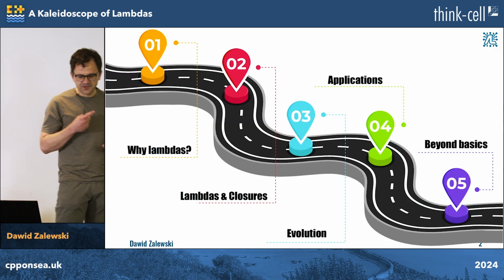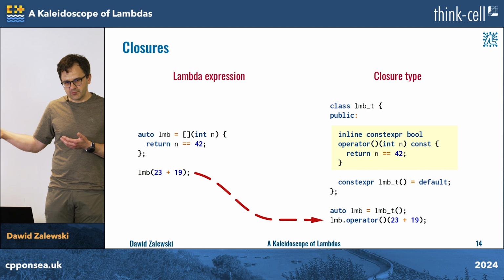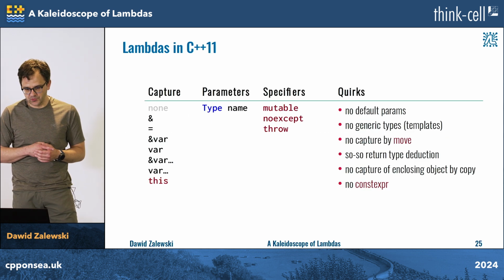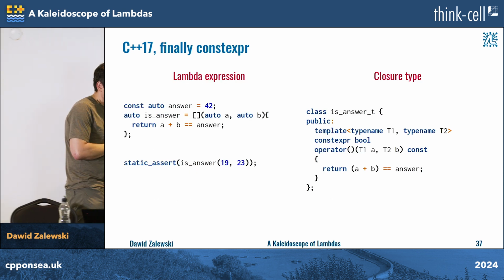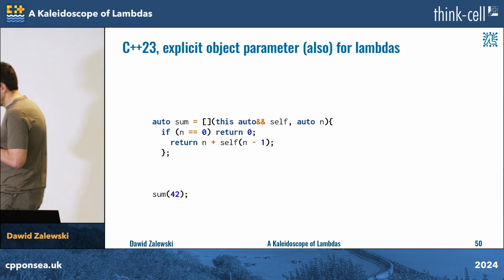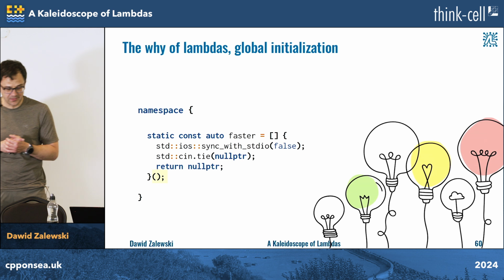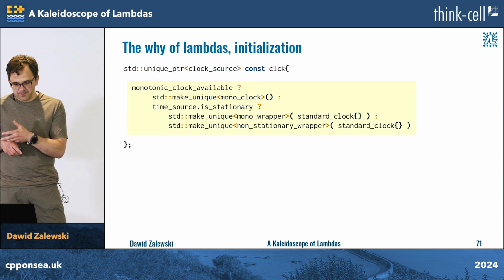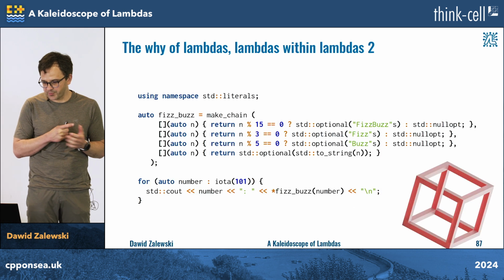A Kaleidoscope of C++ Lambdas - Dawid Zalewski - C++ on Sea 2024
Lambda expressions have settled for good in the contemporary C++ toolbox. They can be found just about everywhere, from transforming data with algorithms or ranges, through launching async tasks, to nifty metaprogramming tricks with concepts. No wonder, as they are easy to write, come with all the modern features included and allow for very expressive code.

Chances are that you also belong to the camp of daily lambda users. But can you really say that you know lambdas well, or that you get the most out of them? If this question gives you pause, then this talk is just for you. And for anyone else who wants to learn more about lambdas and (re-)discover their potential.

We'll start by reviewing the lambda syntax and discussing how it relates to closure objects. Then, we'll turn to the features of lambdas and their evolution up to the upcoming C++26 additions. While doing so, we'll identify the opportunities for using lambdas to simplify existing code and getting rid of those pesky std::binds and std::mem_fns. Finally, we'll talk about lambda-specific idioms, such as immediately invoked function expressions and their applications, or functional programming techniques with lambdas. Hopefully, after going through a range of common, unusual, and sometimes unexpected lambda patterns and applications you'll be better equipped to put them to use in your day-to-day practice.

Dawid Zalewski

I'm a computer engineer and passionate teacher with over 25 years of programming experience. I have co-evolved with various languages including Basic, Turbo Pascal and 8051 assembly to finally settle in the land of C++ (with occasional visits to Python, C# and a few others). I teach at a University of Applied Sciences in the Netherlands, where I try to convert new generations of programmers to the use of modern C++. My professional interests focus on the design and evolution of programming languages and paradigms. In my spare time you can find me reading, climbing, hiking, cycling or writing code.